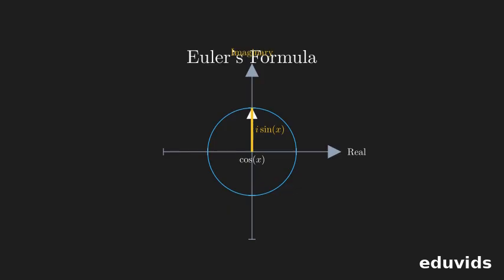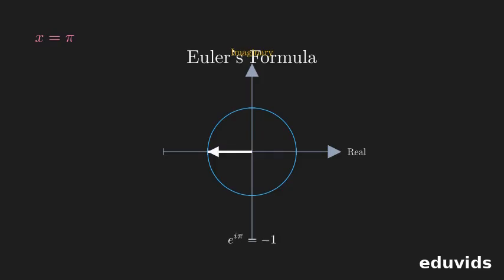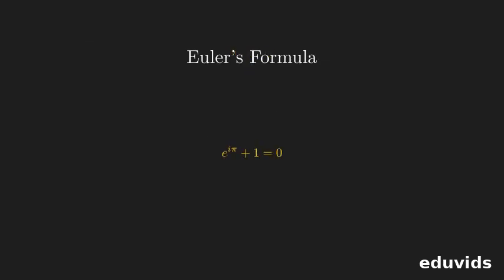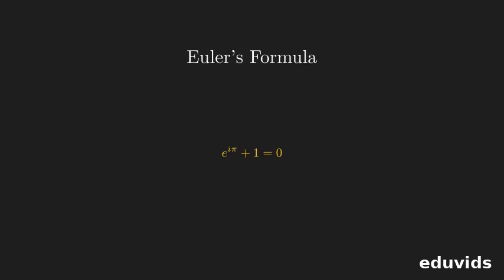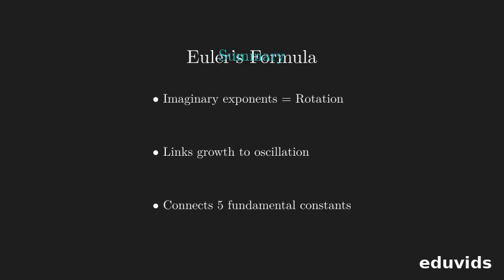Euler's Formula Explained: Connecting e, i, π, 1, and 0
Explore Euler’s formula \(e^{ix}= \cos x + i\sin x\) and discover how it links the constants \(e\), \(i\), \(\pi\), 1, and 0. The video explains each component, shows how the formula maps onto the complex plane, and illustrates the rotation of points on the unit circle. A step‑by‑step derivation of Euler’s identity \(e^{i\pi}+1=0\) demonstrates the connection between exponential growth and circular motion. Real‑world applications in physics and engineering, such as wave and signal analysis, are highlighted throughout.